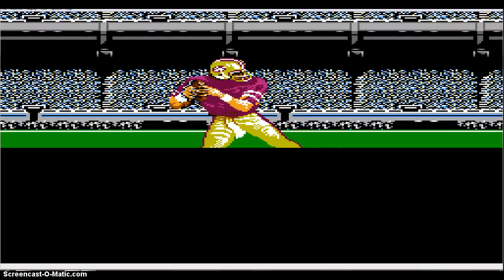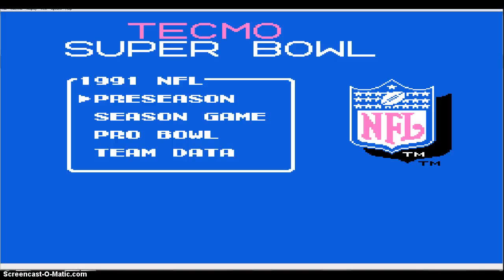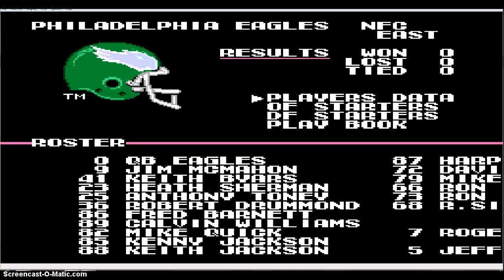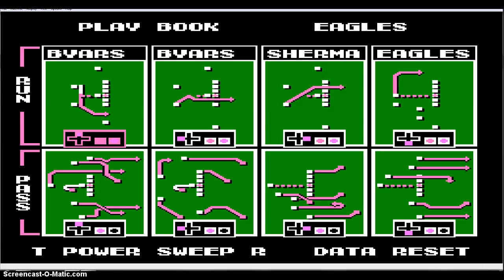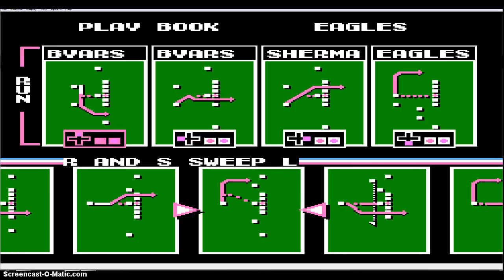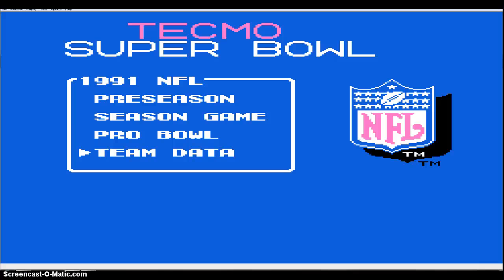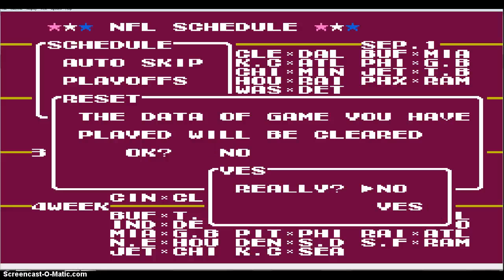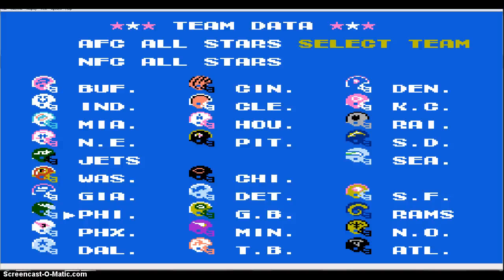THROWBACK THURSDAY! Tecmo Basics: How to change a playbook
Tutorial for Tecmo Super Bowl rookies.  How to go in and change a team's playbook.